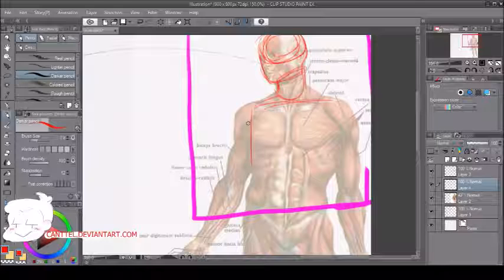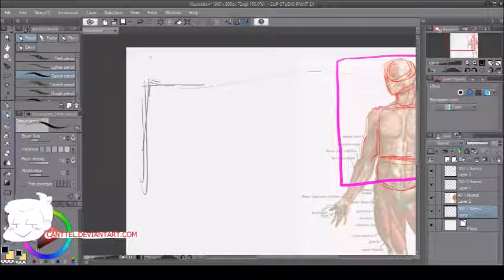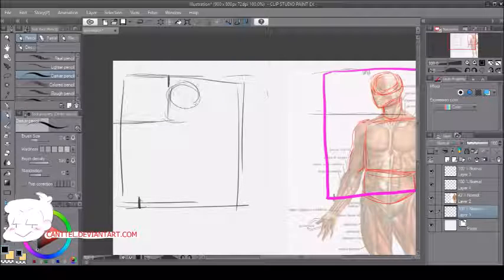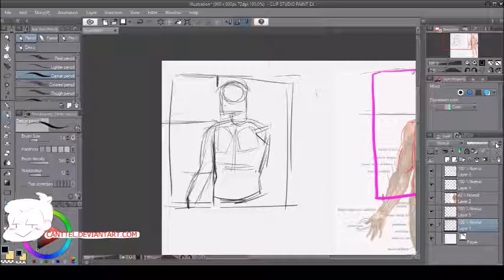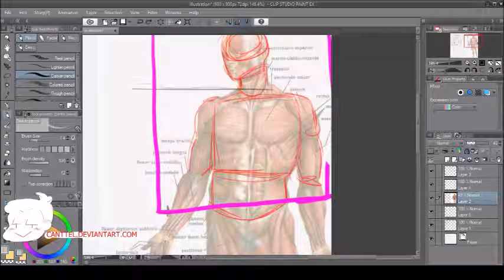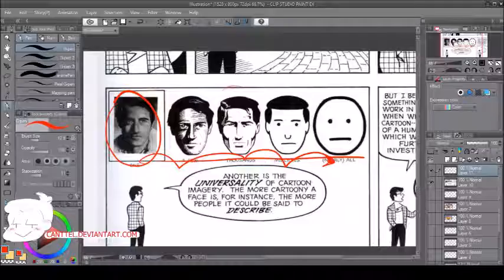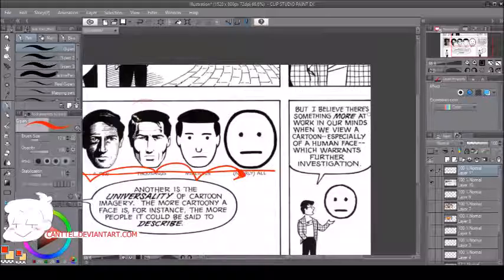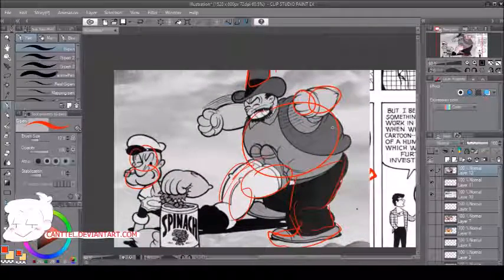Anatomy + Style Discord tutorial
i did a art class on the discord server :D

-Read my comics!